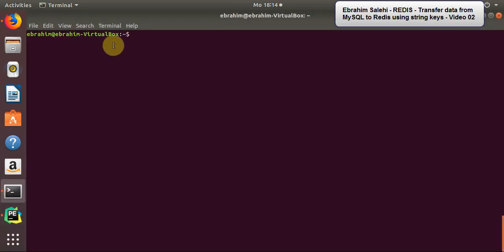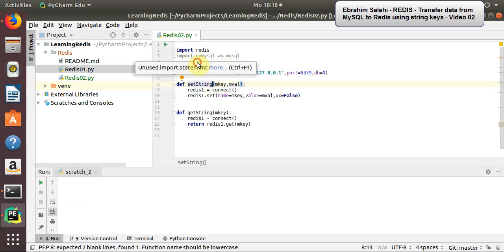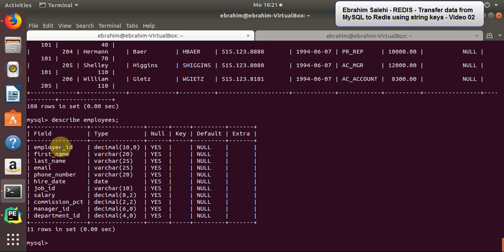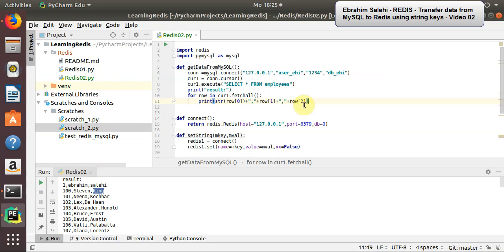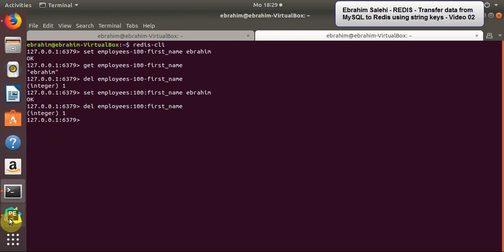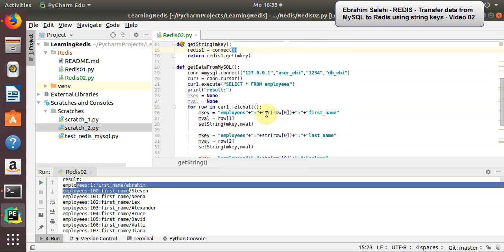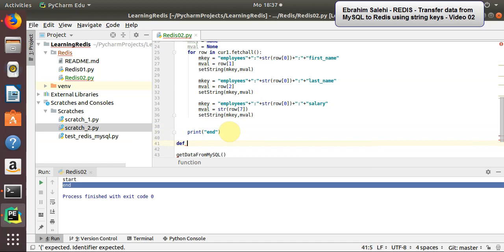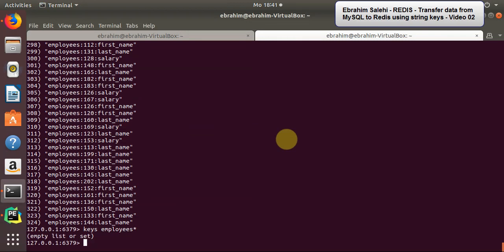Redis 02 Transfer Data From MySQL to Redis Using String Keys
Transfer Data From MySQL to Redis Using String Keys